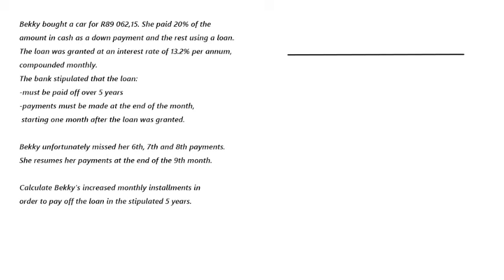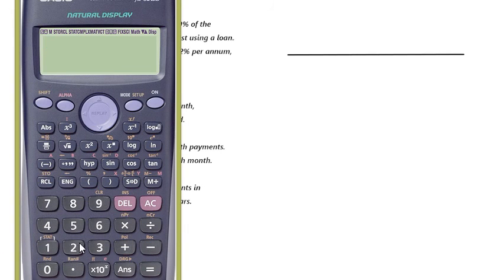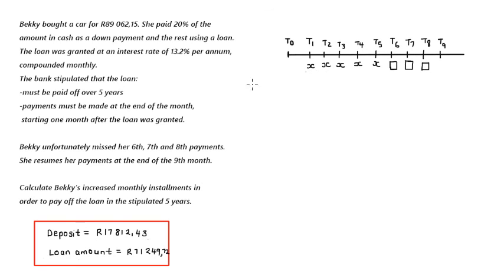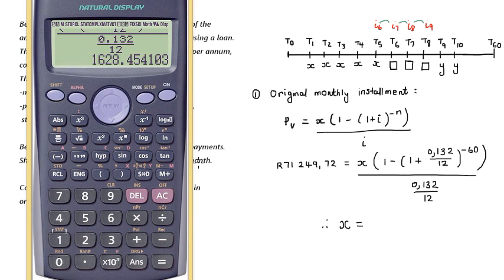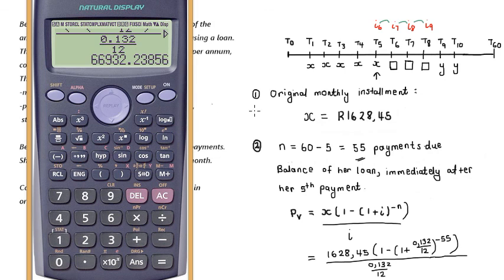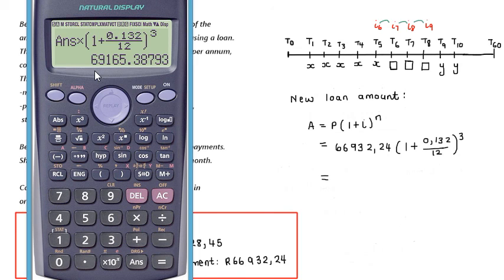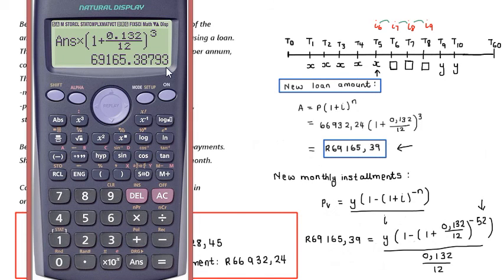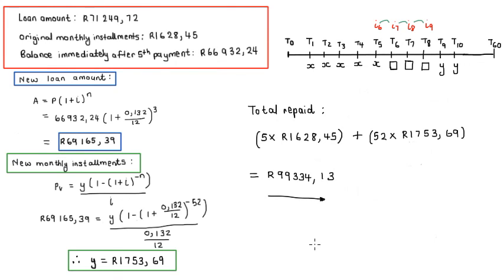Grade 12 Financial Maths Present Value Annuity with Missed Payments (DBE/NSC Maths/CAPS) | NTE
Grade 12
Financial Mathematics| Present Value Annuities  | NTE

Today's video is a simple example of how to calculate monthly installments on a loan, if a few months were missed by the client.

                                                             NTE
                                          # Grade12HasNeverBeenEasier

Hosted by:
-Nthabiseng Maimela